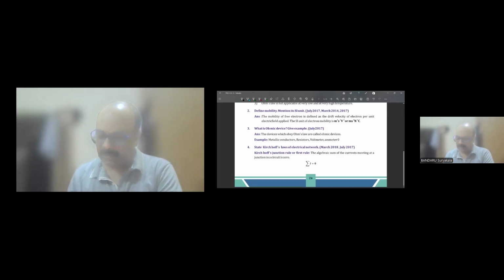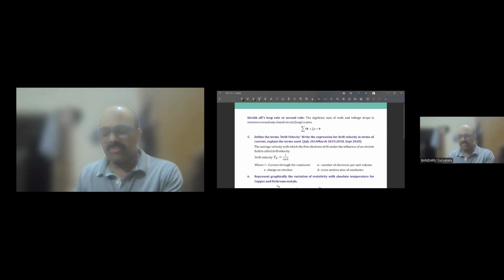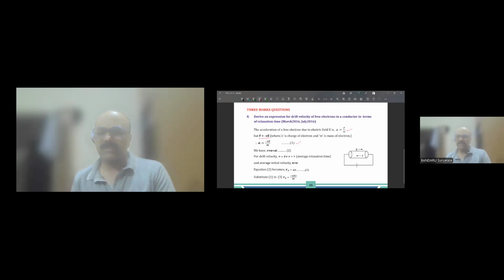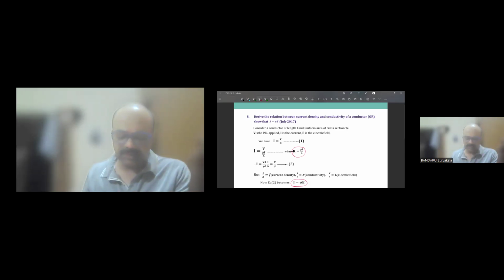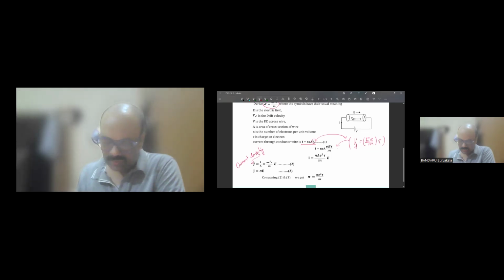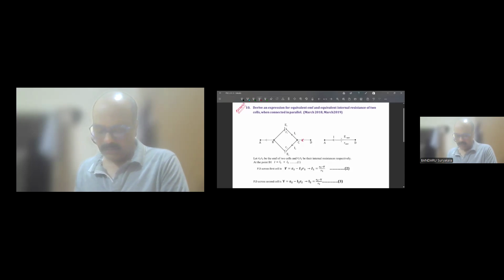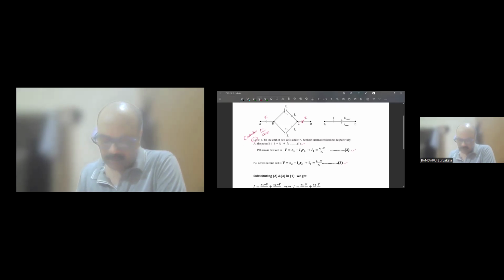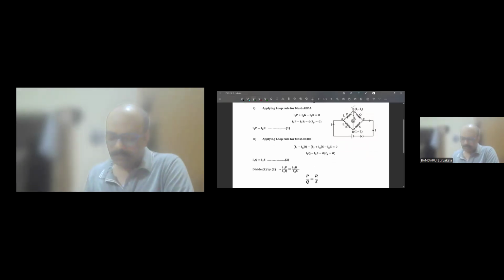Puc -2 # Current Electricity # Important question and Answers# Treanding#